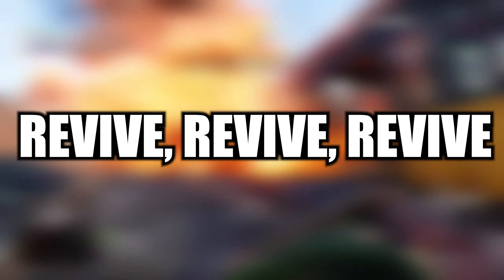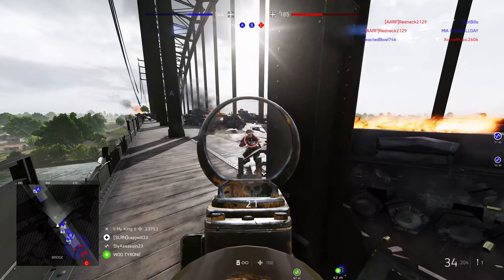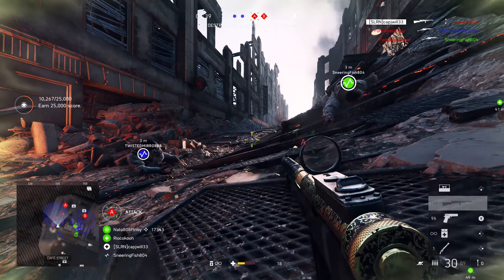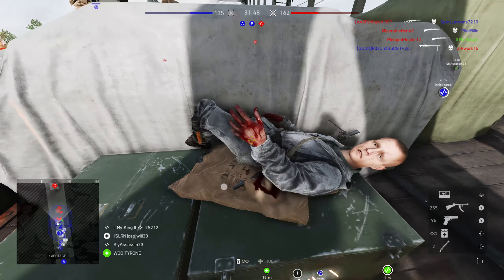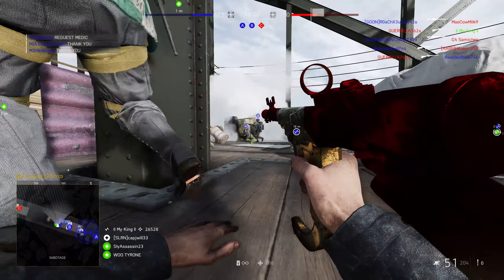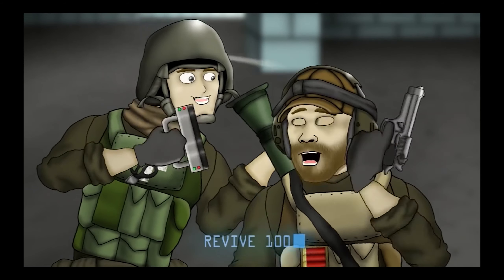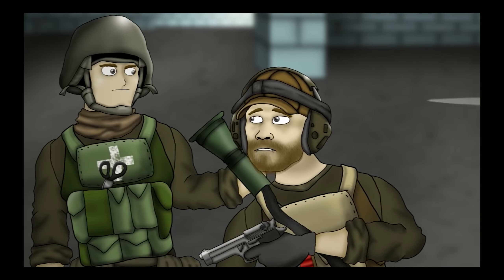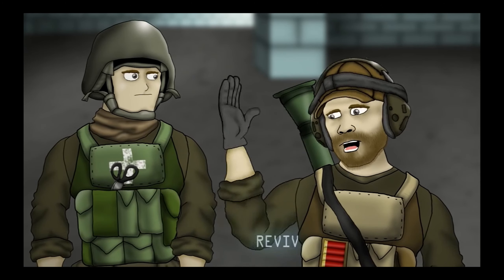Battlefield 5 Pro Tips to be a BETTER Medic | Battlefield 5 Update 6.2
Update 6.2 brought balance back to Battlefield 5. With it came a bit of a reduction of use in the medic class, a favorite after the release of the previously OP Type 2A. Now it is used less but even so, some of you medics out there need some tips to avoid some of the simple mistakes you are making to help both you and your team. So today I present Battlefield 5 Tips for medics after Update 6.2!